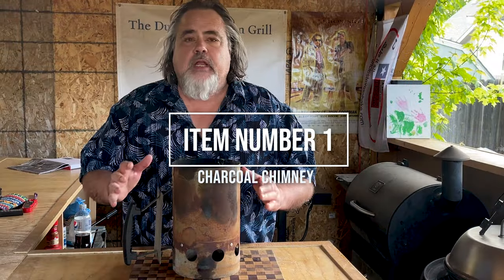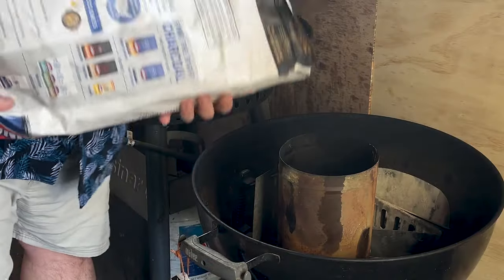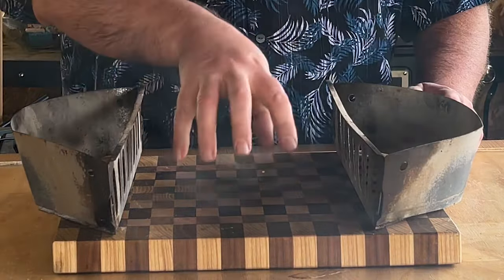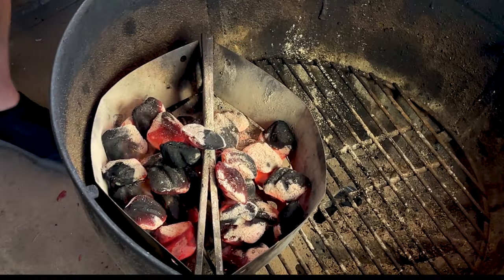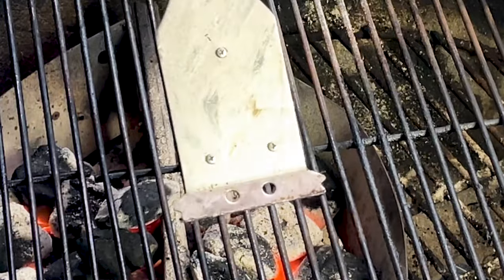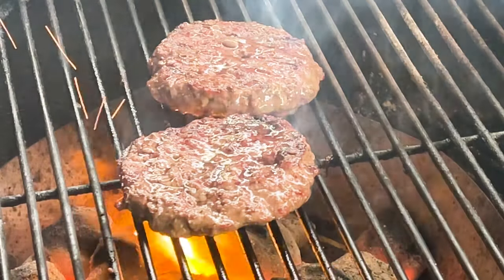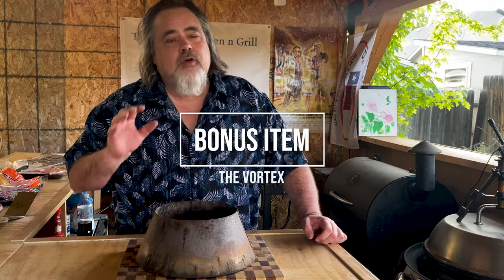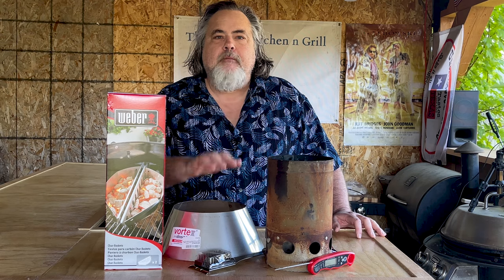5 Must-Have Tools for Grilling Success: Revolutionize Your BBQ Game:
Revolutionize Your BBQ Game: 5 Must-Have Tools for Grilling Success
5 Best BBQ Accessories and Gift Ideas: Essential Grilling Tools
5 Things All Grillers Need for an Awesome Home BBQ: The Dudes Kitchen
Cuisinart CCB-5014 BBQ Grill Cleaning Brush and Scraper,

VORTEX (IN)DIRECT HEAT for Charcoal Grills

Weber Char-Basket Charcoal Holders

Weber Original Kettle Premium Charcoal Grill, 22-Inch

Alpha Grillers Instant Read Meat Thermometer for Grill and Cooking

In my world there are 5 BBQ accessories that are Essential for my grilling. I call these 5 bbq accessories my "Next Level BBQ Things". The 5 best BBQ Accessories also make great gift items and you can order them below in the description. I hope you enjoy this video and it helps take your BBQ/Grilling to the "The Next Level"

I have to admit, when I started grilling on the Weber Kettle I wish I would have had these 5 things for grilling. I mean, I was old school;. my dad and grandpa got away with not having these 5 things so I can get away with it as well. Well, as time went by I realized that there are levels to bbq/grilling and if I wanted to go to the next level I needed some equipment to help. This is why I put this video together in hope it helps at least one person in taking their bbq/grilling to the next level! No go out and have an awesome home bbq!

Hello everyone, I'm  El Duderino AKA "The Dude" and My goal is to show you anyone can make any meal outside and have fun while doing it. So grab a White Ukrainian 🍹 or an oat soda 🍺 and lets do this.
One of the few things in life that is free and free is good, like having free time to lounge around. Its nice to meet you!

So with that said lets do this!
"Here's to letting life come to us once in a while"

Chapters
0:00 to 0:12 - Opener
0:13 to 1:05 - Charcoal Chimney
1:06 to 1:52 Charcoal Basket
1:53 to 2:24 Grill Brush
2:25 to 3:09 Thermometer
3:10 to 3:23 Weber Kettle
3:24 to 3:52 Bonus Item
3:43 to 4:13 Review and Wrap essential bbq tools